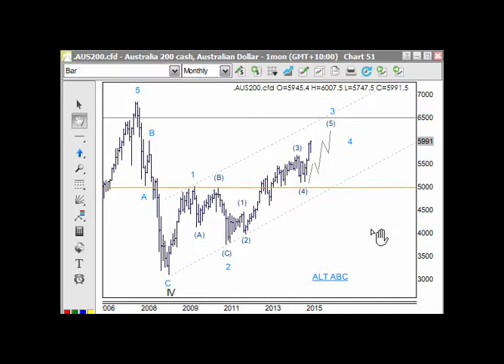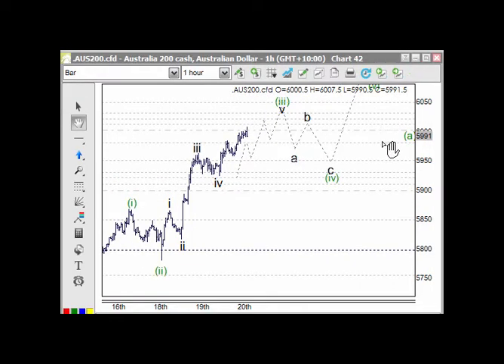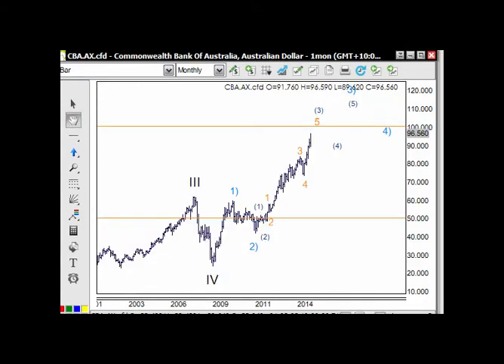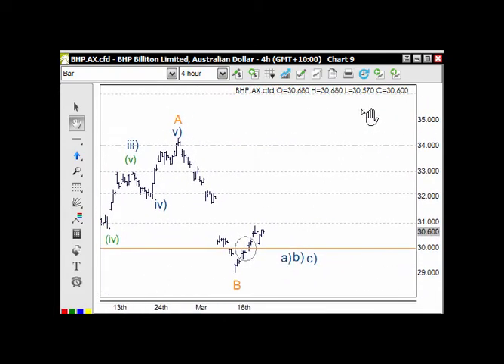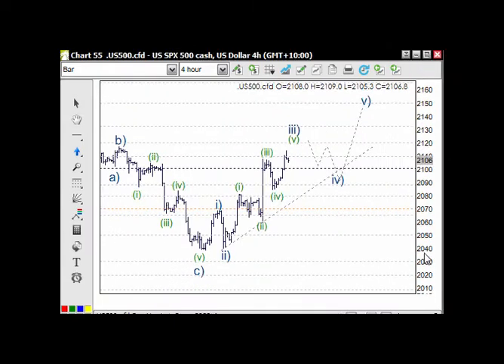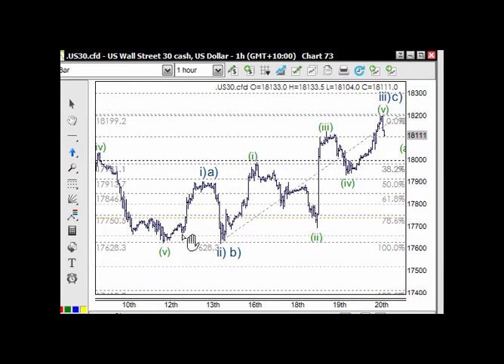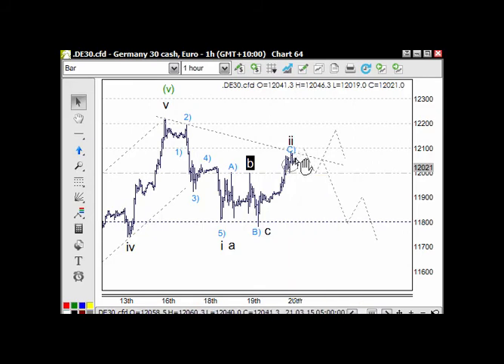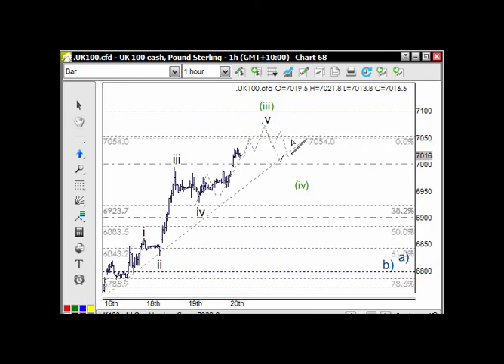Elliott Wave Indices 23 March 2015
Trading Lounge's Technical Analysis - Indices
SP500 DJI DAX FSTE ASX200 CBA BHP
Using Elliott Wave and TradingLevels